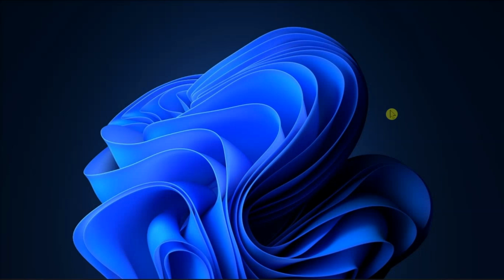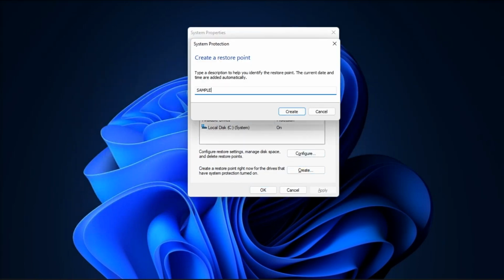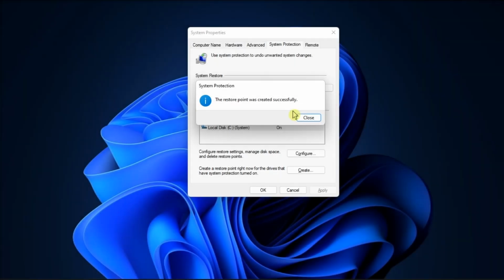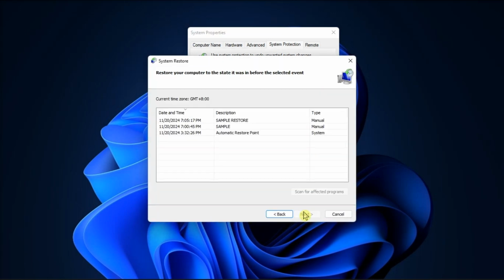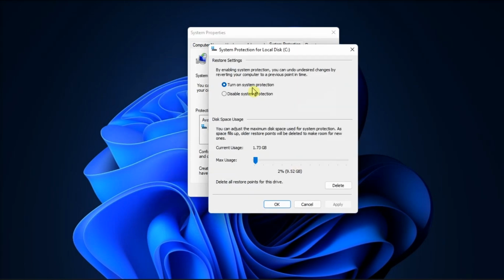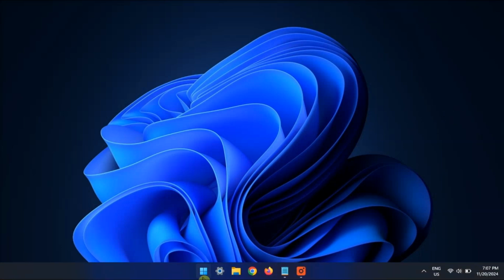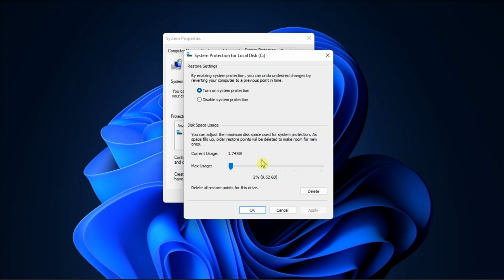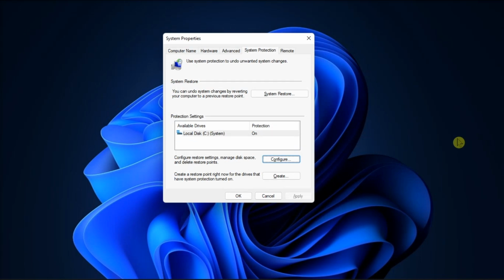How to FIX WINDOWS SYSTEM RESTORE | 5 Easy Ways to Troubleshoot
Learn how to fix Windows System Restore issues with this guide. Explore 5 easy ways to troubleshoot common problems, ensuring that your system restore feature works properly to recover your system.